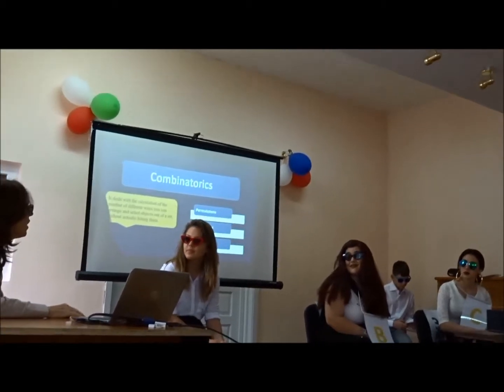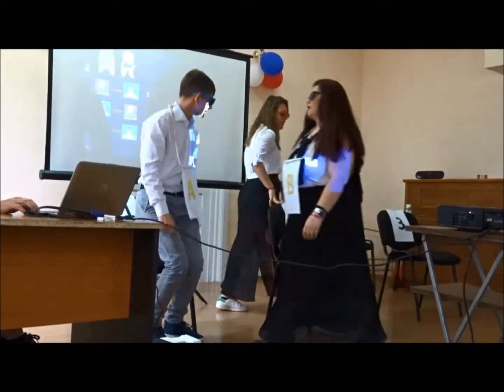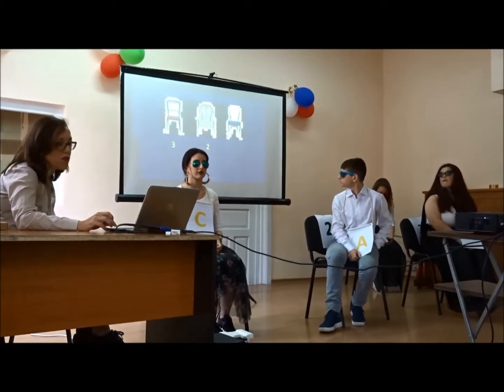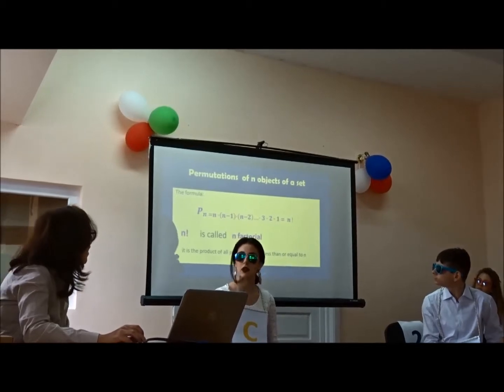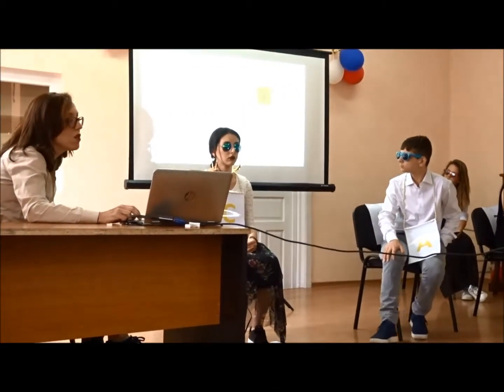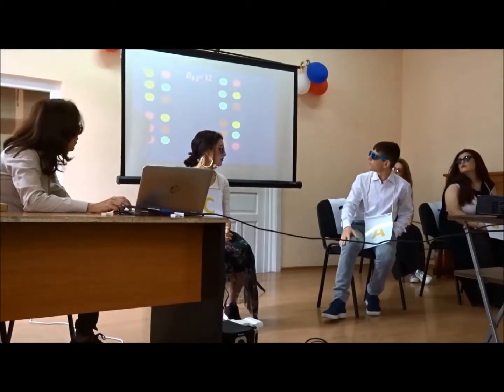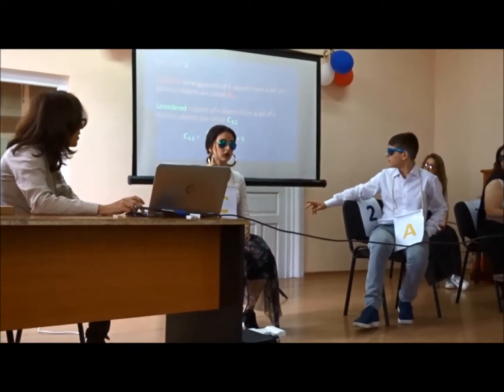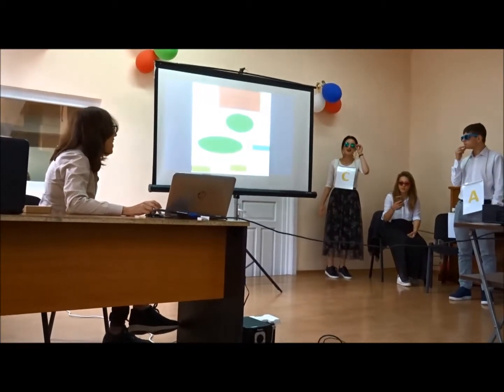Our Maths lesson Combinatorics Italy